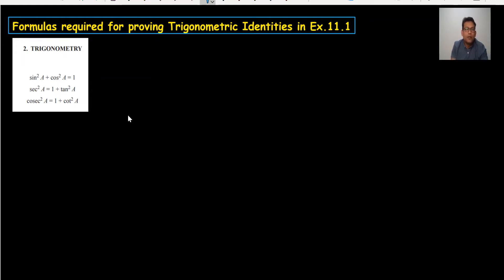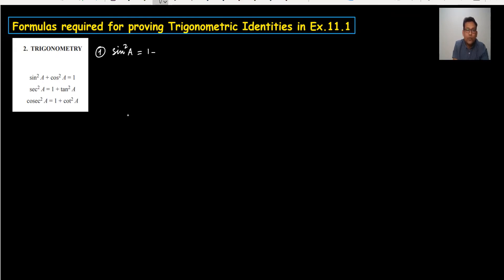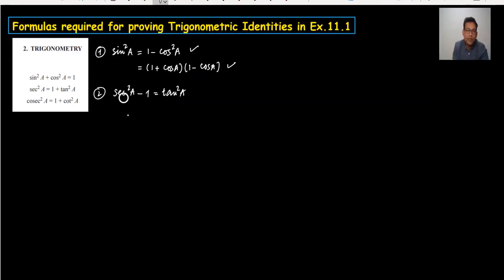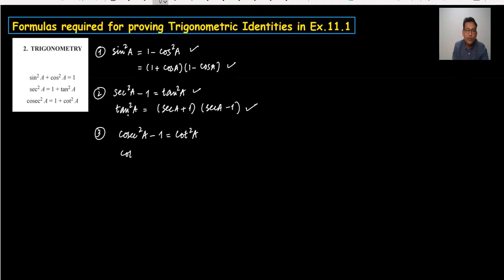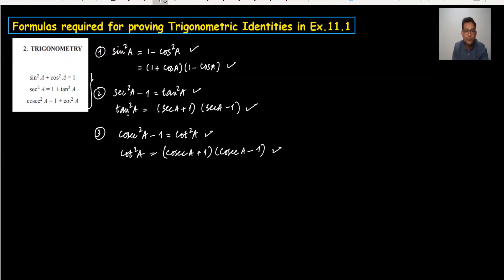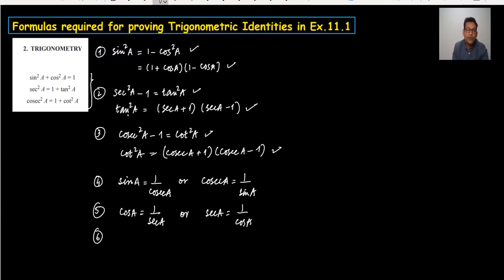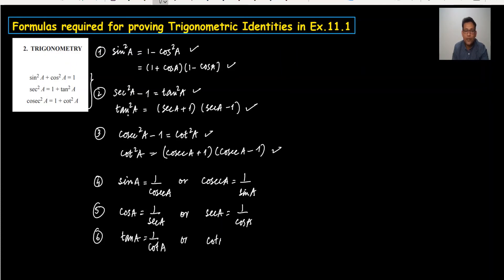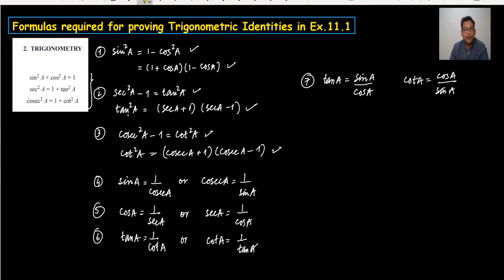How many FORMULAS are required to PROVE Trigonometrical Identities?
This is one of the important video for the students who have problem to proving Trigonometrical Identities. I have explained in detail the complete list of the  FORMULAS which are required to PROVE Trigonometrical Identities.